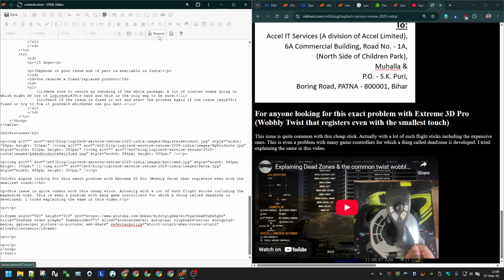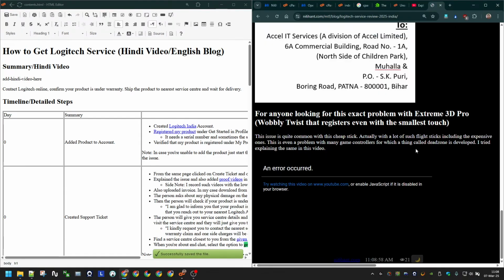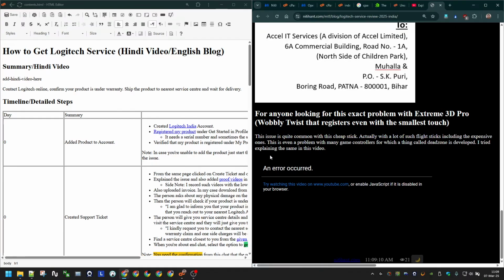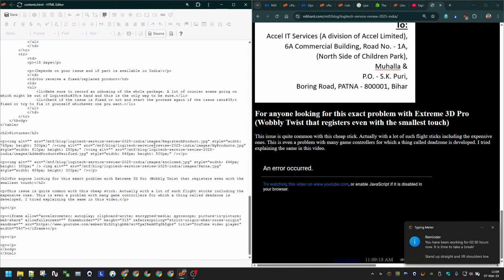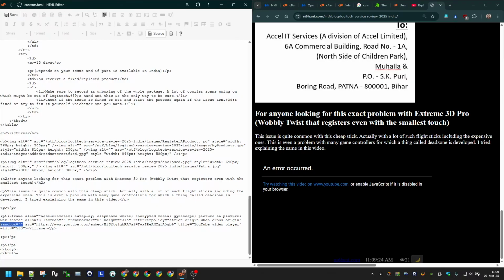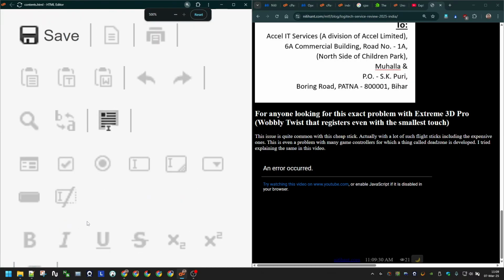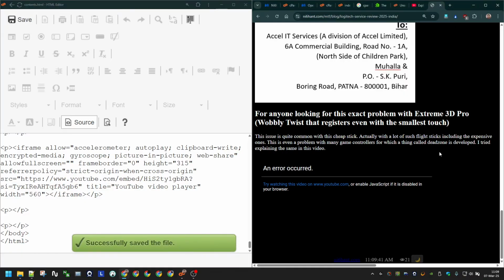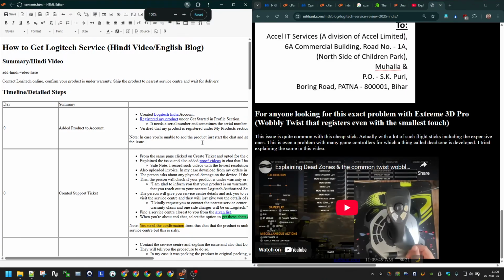"An error Occured" with embedded youtube videos on HTML pages with cPanel Editor: Temporary Fix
Timestamp:
00:00:00 Showcase
00:00:58 Why this happens
00:01:39 Solution